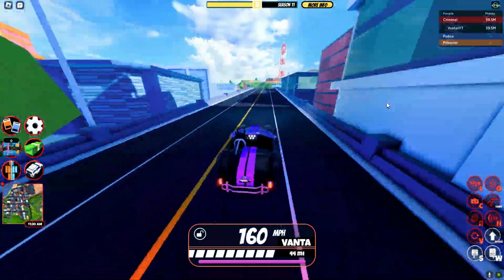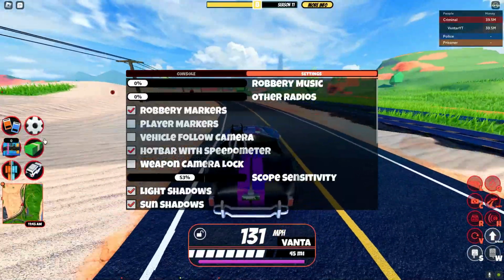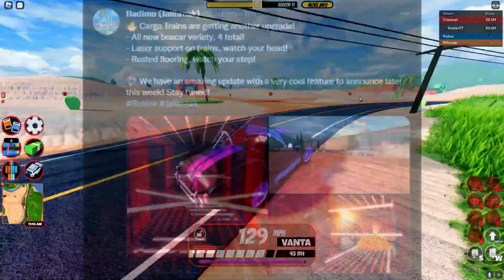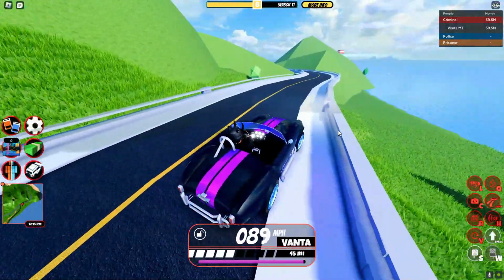New Roblox Jailbreak Cargo Train Revamp! | Second Cargo Train Update?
Todays Video I Show You The New Cargo Train Update Coming To Jailbreak